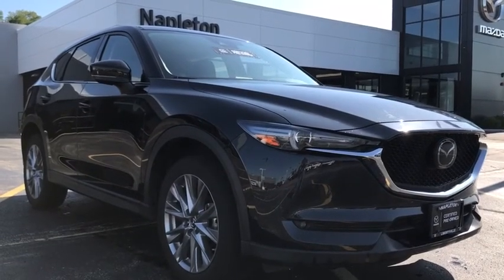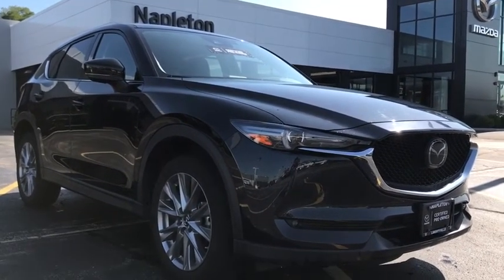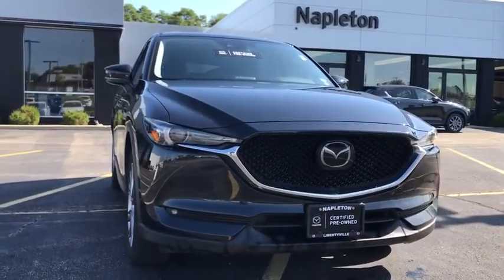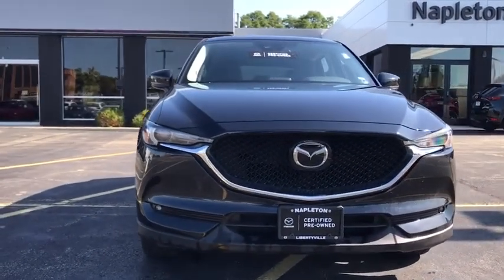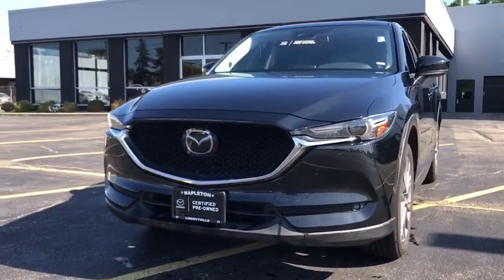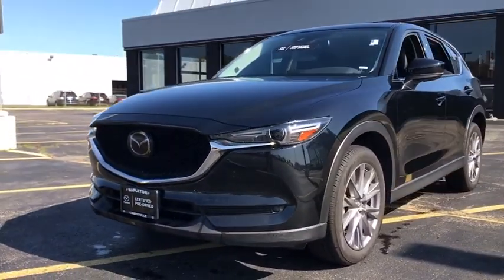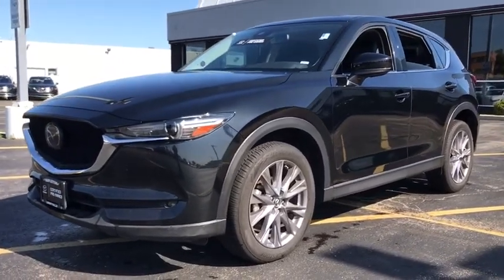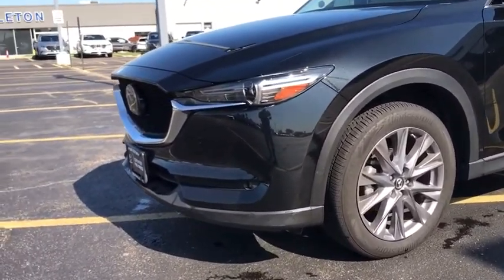2019 Mazda CX-5 near me Libertyville, Glenview Schaumburg, Crystal Lake, Arlington Heights, IL MP732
Jet Black Mica Used 2019 Mazda CX-5 available near me in Libertyville, Illinois at Napleton Mazda Libertyville. Servicing the Glenview, Schaumburg, Crystal Lake, Arlington Heights, IL area.
2019 Mazda CX-5 Grand Touring - Stock#: MP732 - VIN#: JM3KFBDM7K0547924

Certified. Jet Black Mica 2019 Mazda CX-5 Grand Touring Moon Roof, Heated Seats, CX-5 Grand Touring, AWD, Blind spot sensor: Blind Spot Monitoring warning, Bose 10-Speaker Audio Sound System, Brake assist, Distance pacing cruise control: Mazda Radar Cruise Control (MRCC), Exterior Parking Camera Rear, Heated Front Sport Seats, Memory seat, Navigation system: MAZDA CONNECT, Wheels: 19 x 7J Aluminum Alloy w/Silver Finish. CARFAX One-Owner. Mazda Certified Pre-Owned Details:brbr  * 160 Point Inspectionbr  * Vehicle Historybr  * Warranty Deductible: $0br  * Transferable Warrantybr  * Includes Autocheck Vehicle History Report with 3 Year Buyback Protectionbr  * Roadside Assistancebr  * Powertrain Limited Warranty: 84 Month/100,000 Mile (whichever comes first) from original in-service datebr  * Limited Warranty: 12 Month/12,000 Mile (whichever comes first) after new car warranty expires or from certified purchase datebrbrClean CARFAX.brAlthough every reasonable effort has been made to ensure the accuracy of the information contained on this site, we are not responsible for any errors or omissions that may occur. All vehicles are subject to prior sale. Price does not include applicable tax, title, license, processing and/or documentation fee or available warranty. Additional incentives may apply. Estimated monthly payment will vary depending on down payment and/or value of trade. Actual value of trade will be determined upon full vehicle inspection. Please see dealer for details.brAs a premier Illinois Mazda dealer, we have a huge selection of new and used vehicles from which to choose. Napleton Mazda online and offline customers enjoy vehicle specials every day. We offer Mazda service & parts, an online inventory, and outstanding financing options, making Napleton Mazda a preferred dealer serving Libertyville, Chicago, Algonquin, Antioch, Arlington Heights, Barrington, Buffalo Grove, Crystal Lake, Deerfield, Des Plaines, Dundee, Elgin, Elk Grove Village, Evanston, Fox Lake, Glenview, Grayslake , Gurnee, Highland Park, Hoffman Estates, Kenosha, Lake Forest, Lake Zurich, Lincolnwood, Mchenry, Mount Prospect, Mundelein and Niles area Mazda buyers. Ready to set up a test drive? Visit our Chicago area Mazda dealership in Libertyville, IL today.
Navigation system: MAZDA CONNECT,10 Speakers,AM/FM radio: SiriusXM,Bose 10-Speaker Audio Sound System,Radio data system,Radio: AM/FM/HD Audio System,Air Conditioning,Automatic temperature control,Front dual zone A/C,Rear window defroster,Memory seat,Power driver seat,Power steering,Power windows,Remote keyless entry,Steering wheel mounted audio controls,Four wheel independent suspension,Speed-sensing steering,Traction control,4-Wheel Disc Brakes,ABS brakes,Dual front impact airbags,Dual front side impact airbags,Emergency communication system,Front anti-roll bar,Low tire pressure warning,Occupant sensing airbag,Overhead airbag,Rear anti-roll bar,Power moonroof,Power Liftgate,Blind spot sensor: Blind Spot Monitoring warning,Brake assist,Electronic Stability Control,Exterior Parking Camera Rear,Auto High-beam Headlights,Delay-off headlights,Front fog lights,Fully automatic headlights,Panic alarm,Distance pacing cruise control: Mazda Radar Cruise Control (MRCC),Speed control,Bumpers: body-color,Heated door mirrors,Power door mirrors,Spoiler,Turn signal indicator mirrors,Auto-dimming Rear-View mirror,Driver door bin,Driver vanity mirror,Front reading lights,Garage door transmitter: HomeLink,Illuminated entry,Leather Shift Knob,Mazda Navigation System,Outside temperature display,Overhead console,Passenger vanity mirror,Rear reading lights,Rear seat center armrest,Tachometer,Telescoping steering wheel,Tilt steering wheel,Trip computer,Front Bucket Seats,Front Center Armrest,Heated front seats,Heated Front Sport Seats,Leather Seat Trim,Power passenger seat,Split folding rear seat,Passenger door bin,Wheels: 19 x 7J Aluminum Alloy w/Silver Finish,Rain sensing wipers,Rear window wiper,Variably intermittent wipers,4.624 Axle Ratio,AWD,Leather,Moon Roof,Navigation,Heated Seats